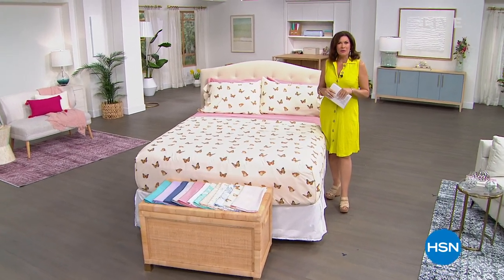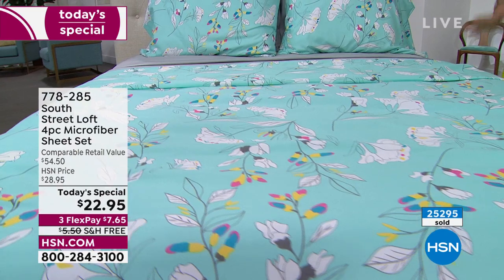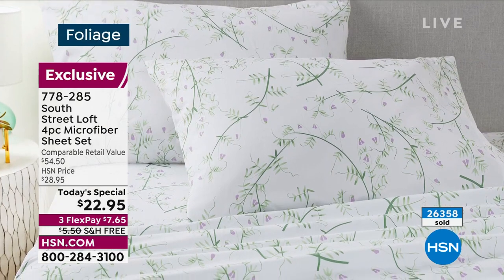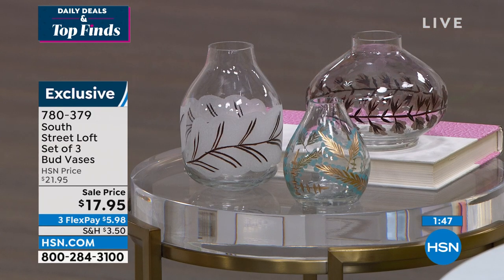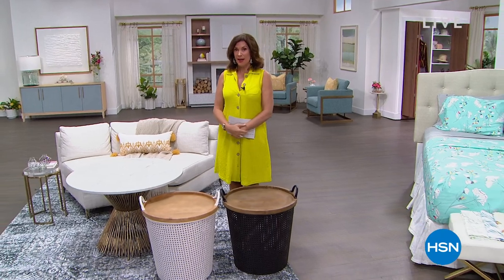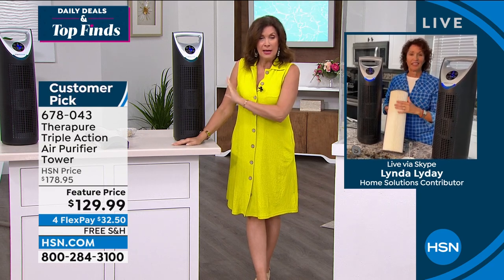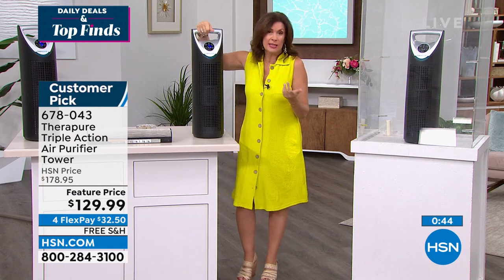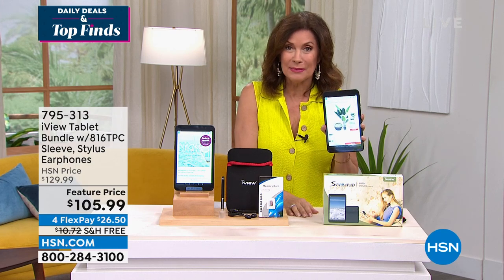HSN | Daily Deals & Top Finds 06.06.2022 - 01 PM